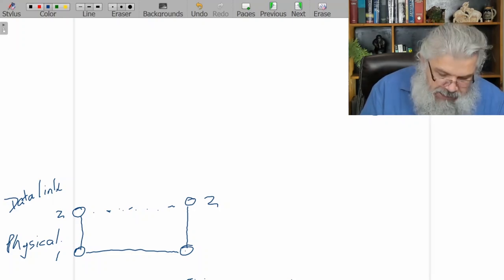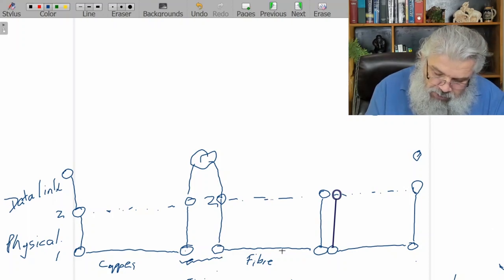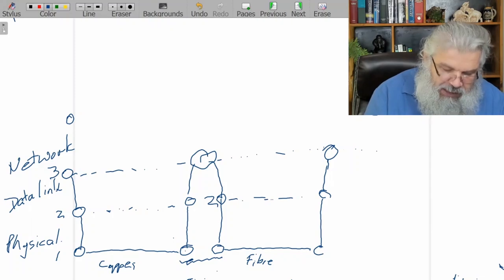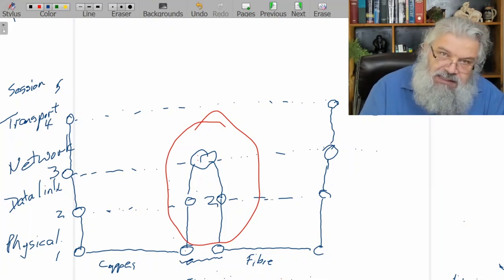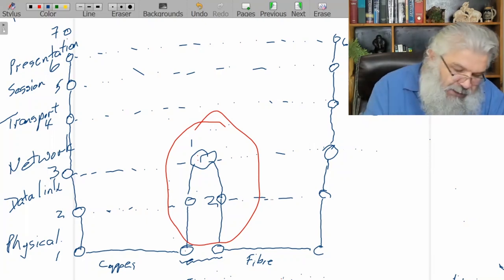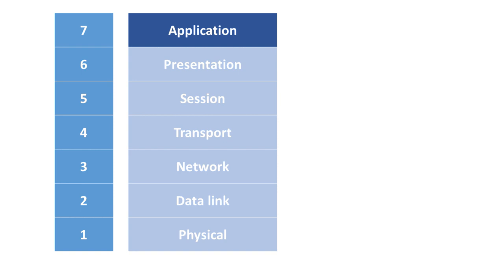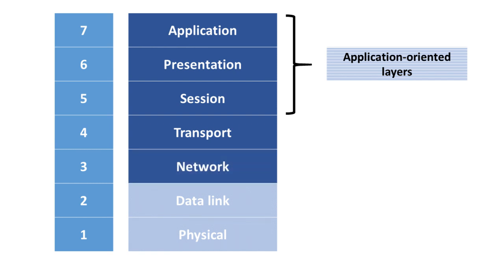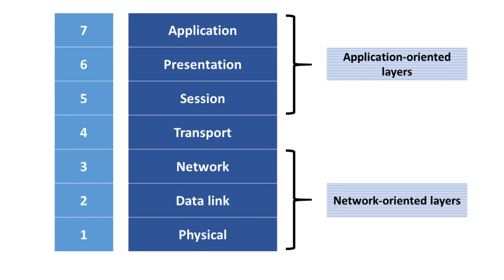ISO OSI (1/2): Introduction to the ISO OSI model (Computer networks)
The ISO OSI reference model is widely used to structure network components.  The same is true for this module.  While the ISO ISI model is not used in real networks, its terminology permeates networking.  When no other context is provided, a reference to a specific network layer is a reference to that layer of the ISI OSI model.

This video introduces the seven layers of this network model and describes the core purpose of that layer.  The notion that every layer "talks" logically to its peer layer at the other party is introduced; this happens through headers that are added by (almost) every layer to any outgoing message; such a header is interpreted and removed at the receiving party in a network link.  Despite the fact that layers talk logically to their peer layers, actual communication occurs by sending a packet down the protocol stack at the sending node, across the physical connection at layer 1, and upwards in the protocol stack at the receiving host.

The communicating nodes may be linked through routers to one another.  In the case of a router an arriving message will only be sent up the stack to layer 3 and from there down the stack of another network interface card in order to route it towards its final destination.